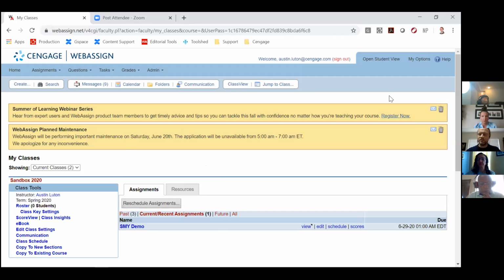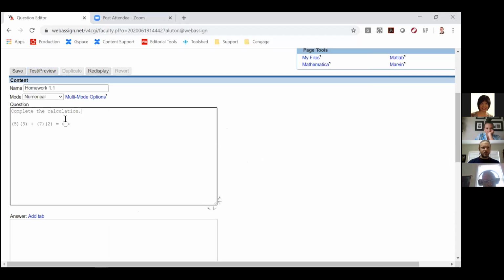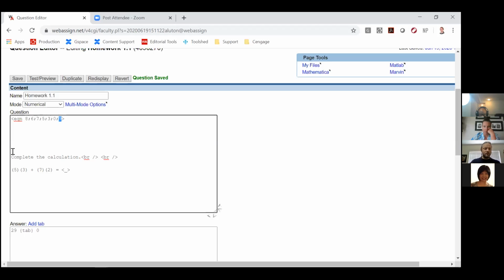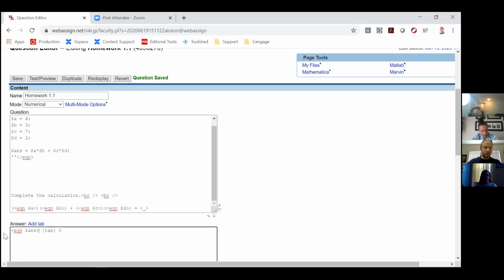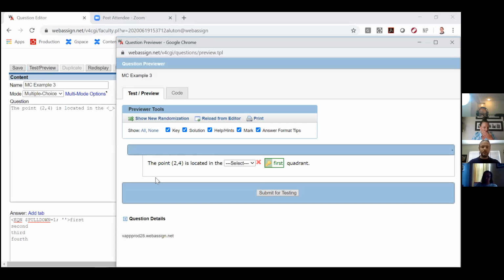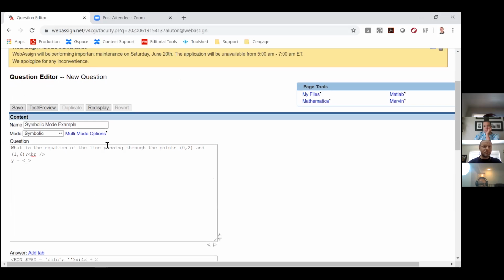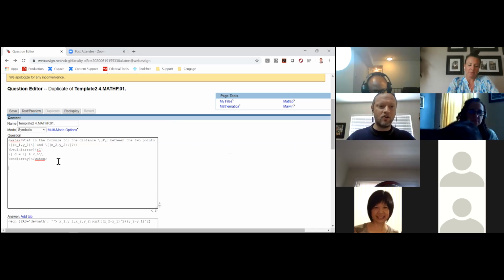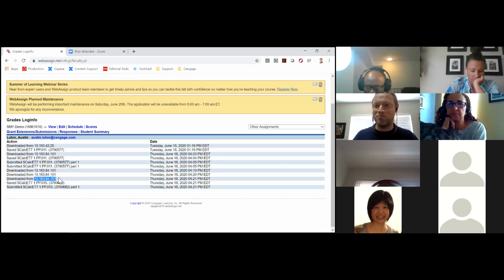Brookdale Community College WebAssign Coding Workshop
Cengage WebAssign Coding Workshop